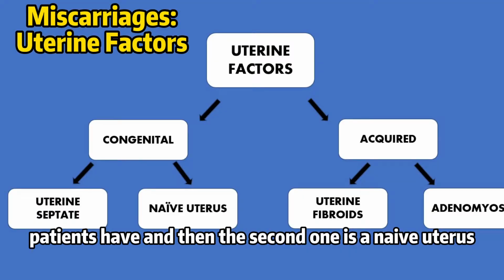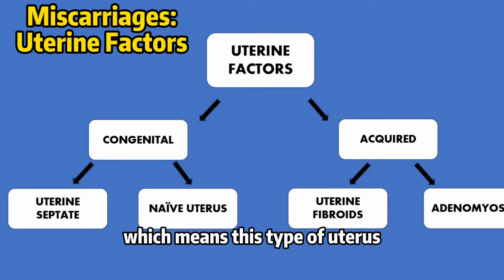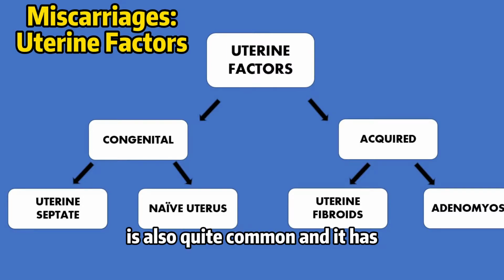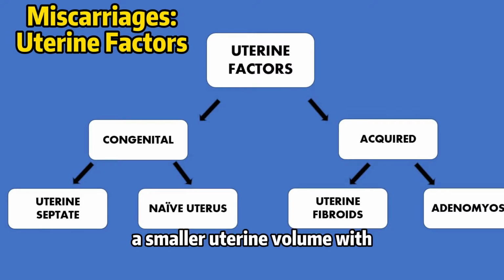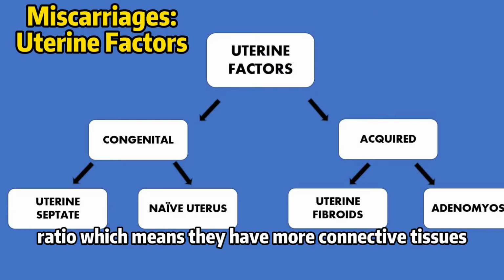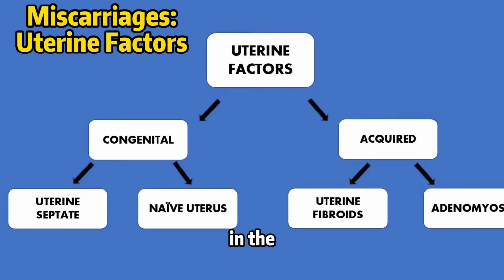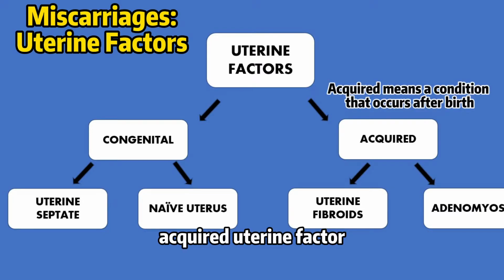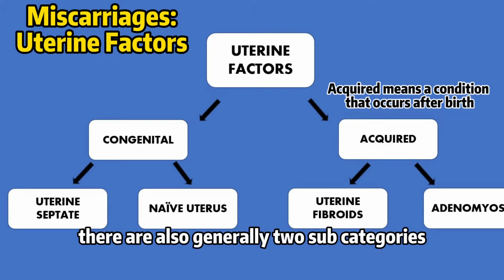Uterine Factors: What are the causes that lead to Recurrent Miscarriage?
Uterine factors are factors/causes of the uterus that can potentially cause repeated pregnancy losses, also known as recurrent miscarriage. These uterine factors can be separated into 2 broad categories: Congenital Uterine Factors  &  Acquired Uterine Factors. In this video we touch on the 4 specific uterine diseases that can be easily diagnosed and treated, all before pregnancy to ensure no unwanted complication happens.